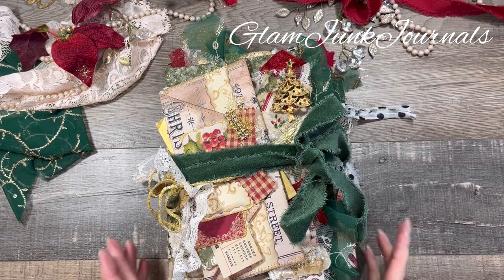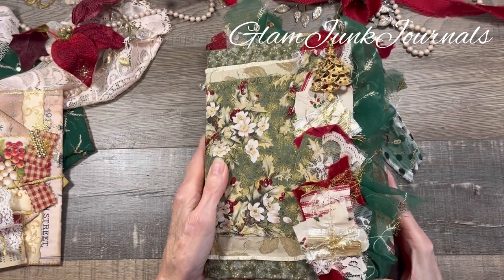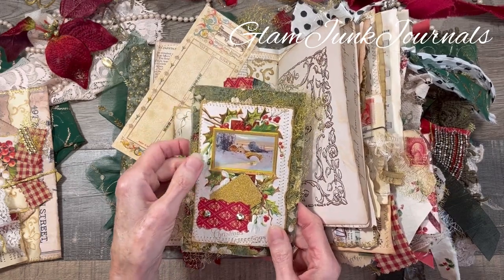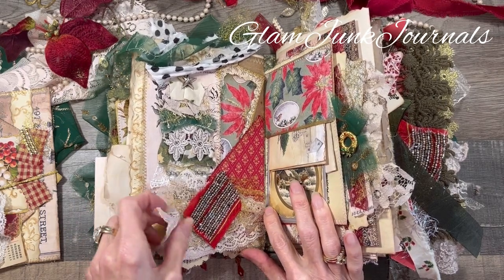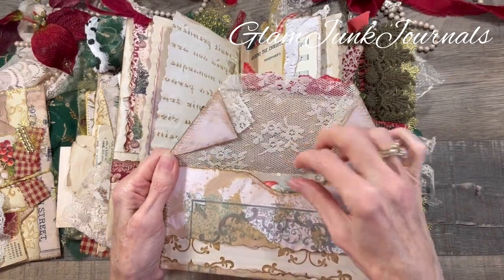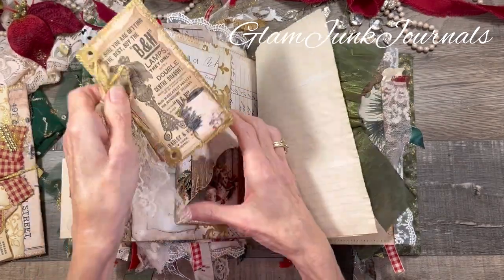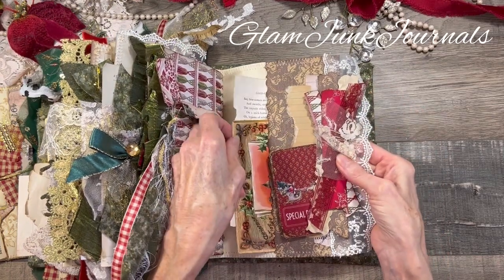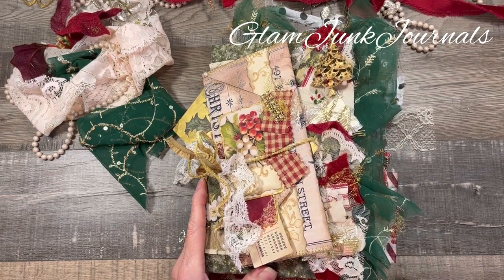Vintage Traditional Christmas Junk Journal Flip Through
A flip through of my latest junk journal.  I knew I wanted to use the traditional Christmas colors of red, green, cream and gold for this journal to evoke the vintage holiday look.  Tons of postcards, vintage ephemera, tags and embellishments are used throughout.  Beautiful Christmas fabric, laces, and sari trim all in the same color scheme set the tone for a wonderful Christmas Junk Journal!

Boho Scrap trim from AmiourFabriQues:

Digitals used in this tutorial:

Themed Bundles:
- French Ephemera
- Red & Green Ephemera
- Script Ephemera
- Dickens Christmas
- Victorian Lace
- Cream & Green Ephemera
- Fall Wallpapers
- Christmas Tree Farm
- 1700's Sheet Music